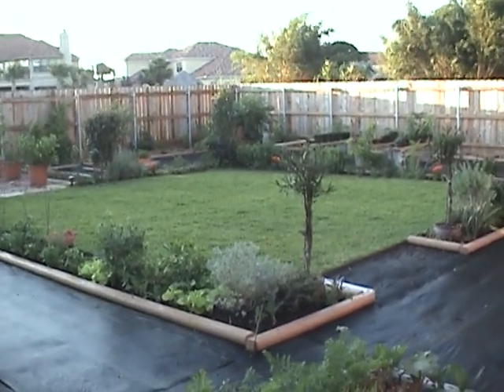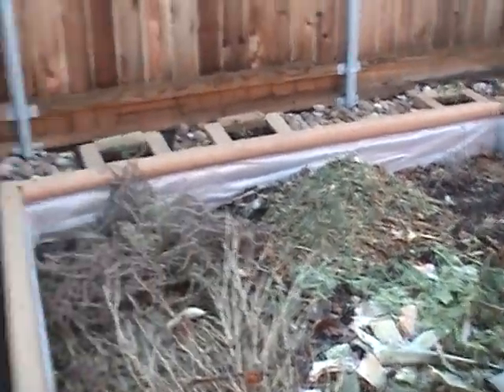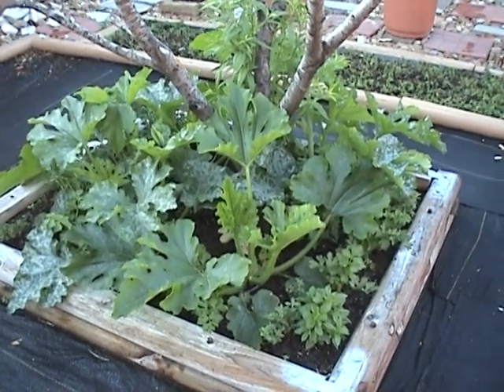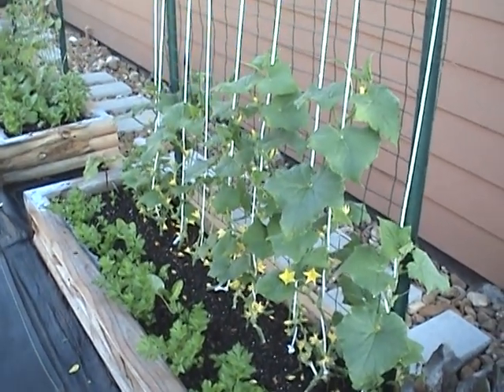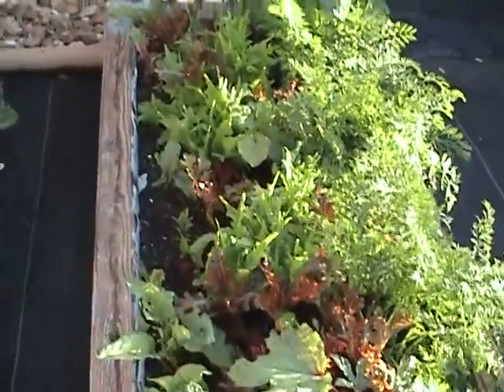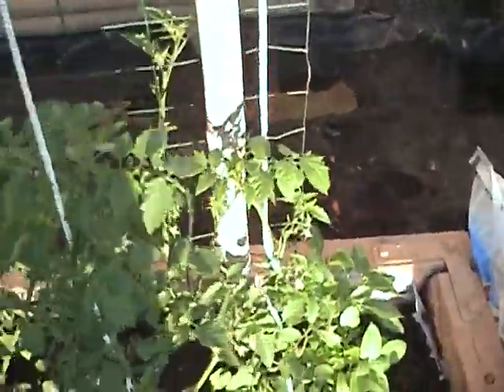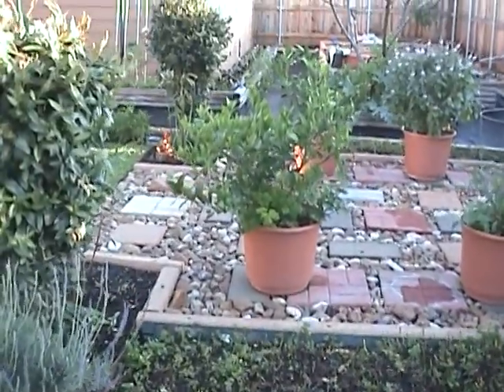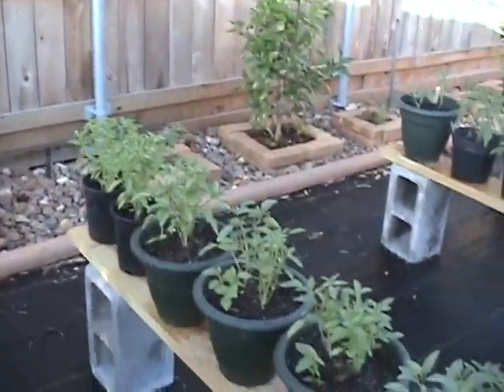Gardening Tips 2012_04_ Garden Tour.mpg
Gardening tips/ideas for planning your own urban garden. This is the April 2012 update of how the garden looks in early spring. View the progress being made in Mo & Sonny's amateur urban garden  in Houston, Texas, U.S.A..